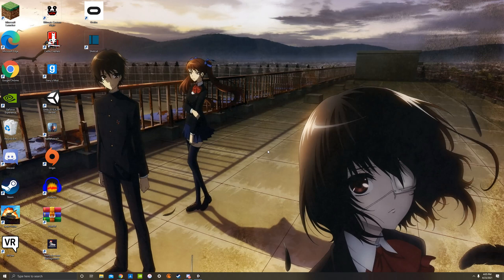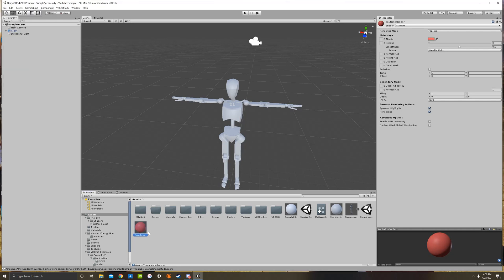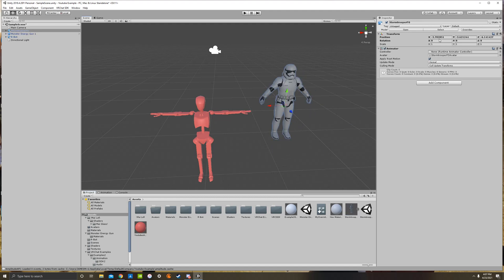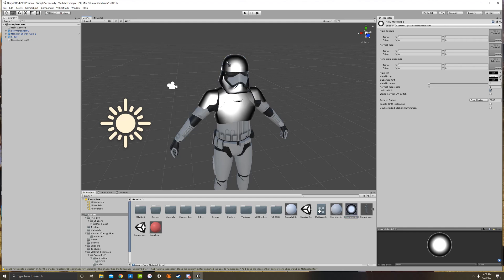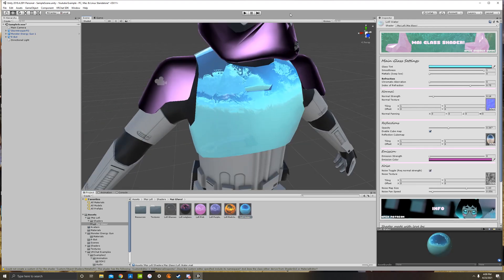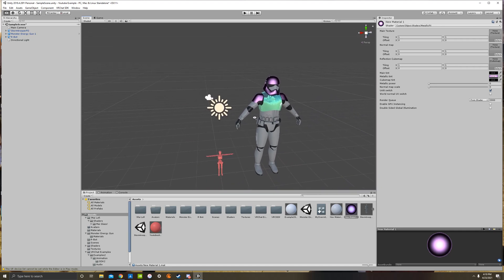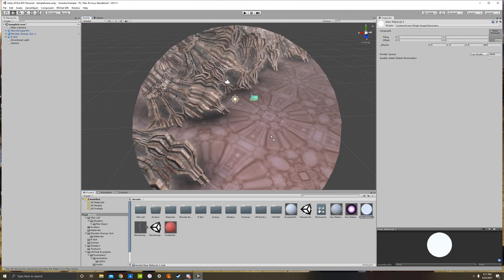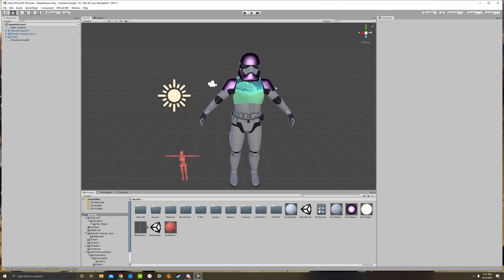Applying Basic Shaders to Your VRChat Avatar (SDK2 Basics, Unity Tutorial)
NOTE - This tutorial was made within Unity version 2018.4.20. The current Unity version for VRChat is now Unity 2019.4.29. Not to worry- everything in this video works the same in the new version of Unity.